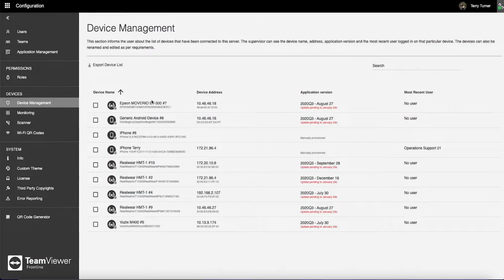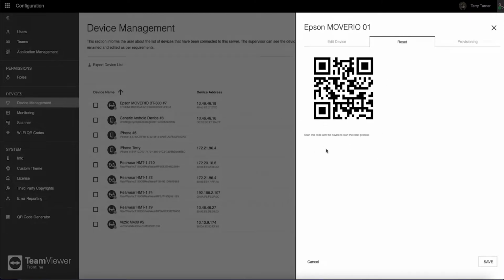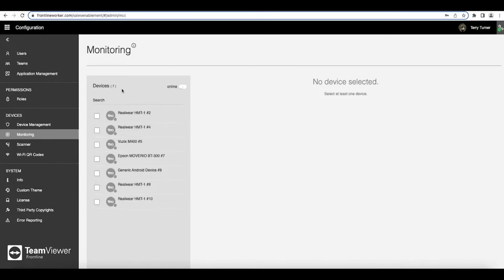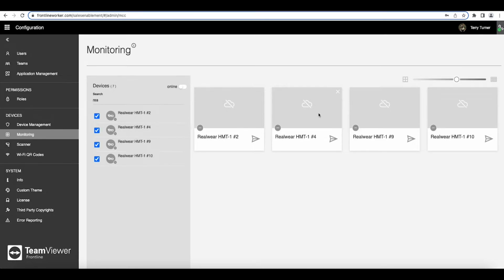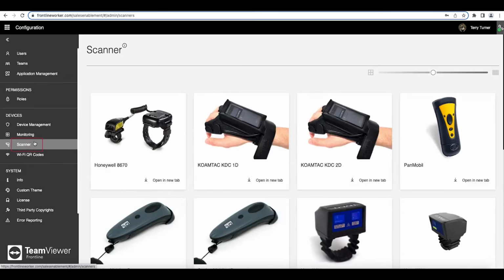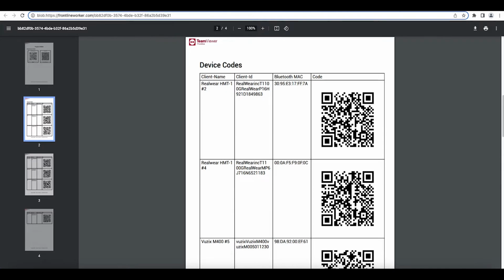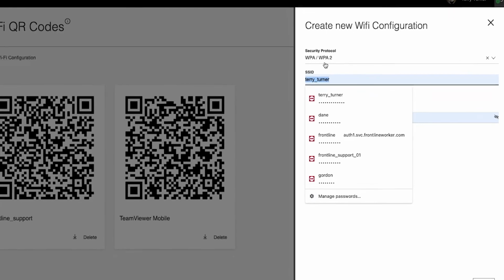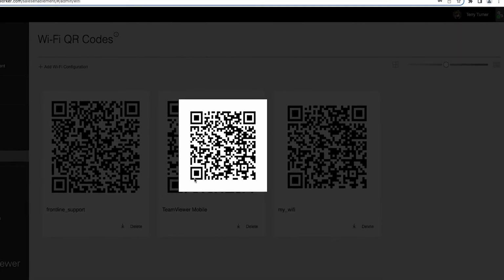TeamViewer Frontline – Command Center: Device Management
To monitor devices connected to the server, Frontline Command Center has a Device Management section.